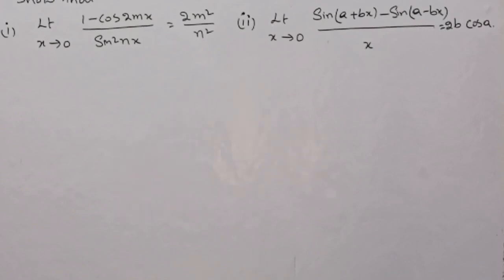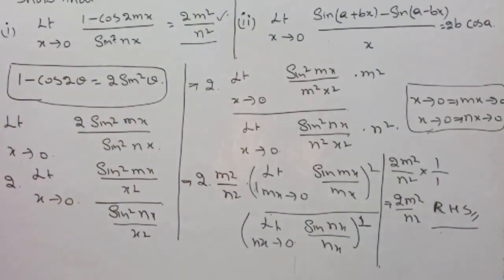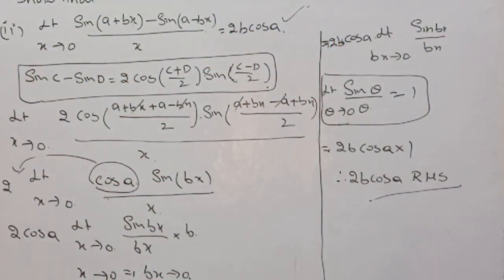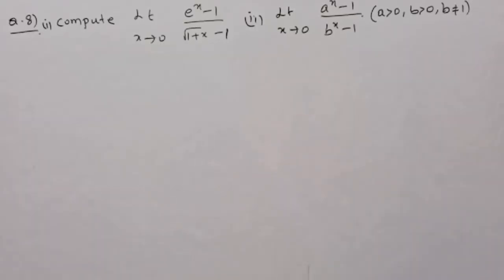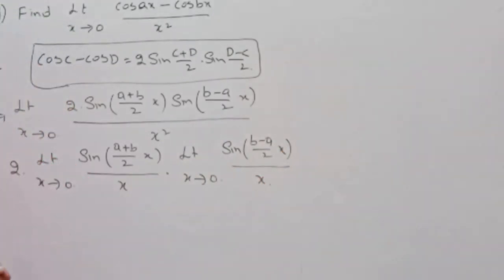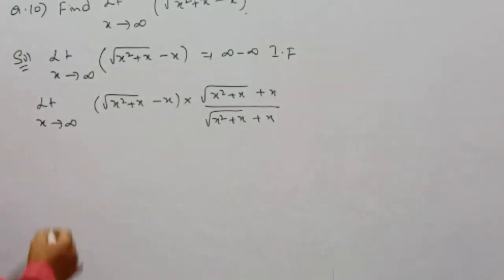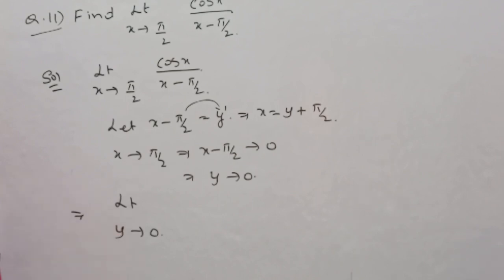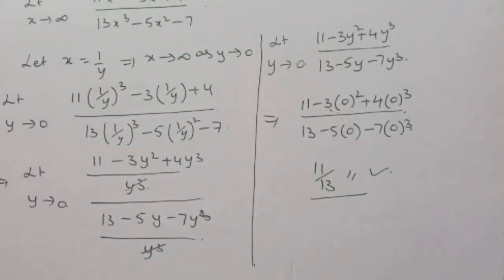problems on limits Part 2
important VSAQ problems on limits for IPE